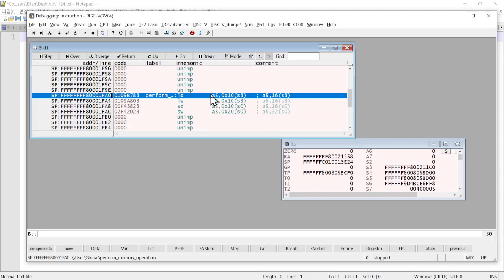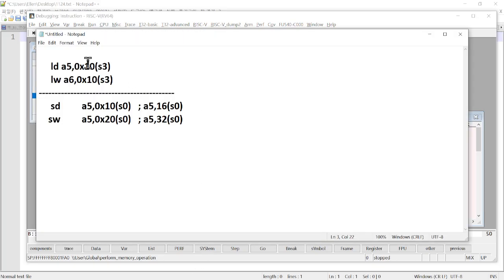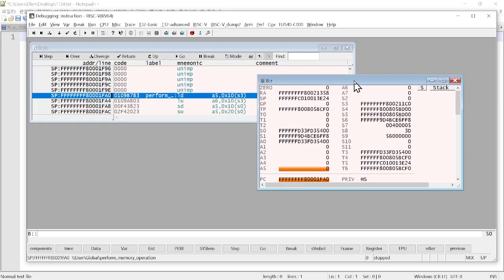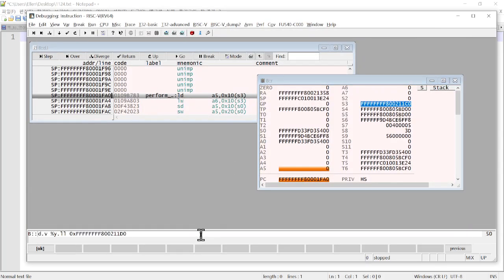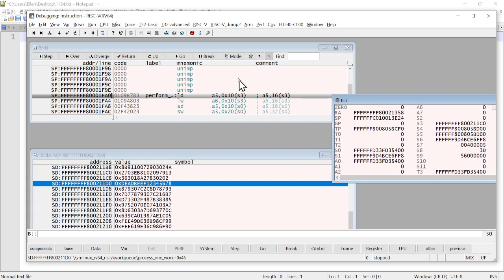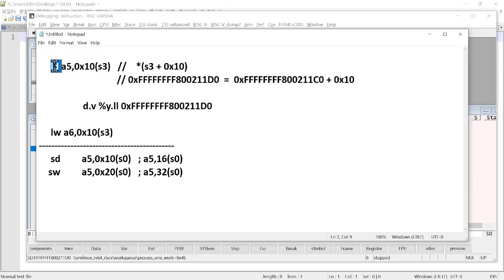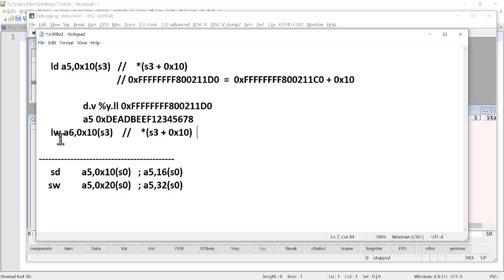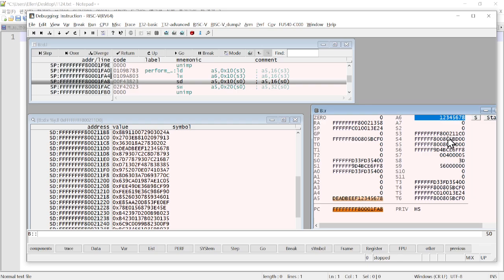[RISC-V] ld and lw instruction - TRACE32 debugging practice